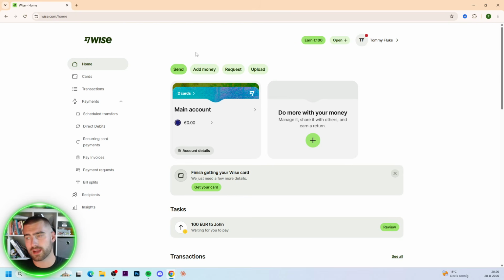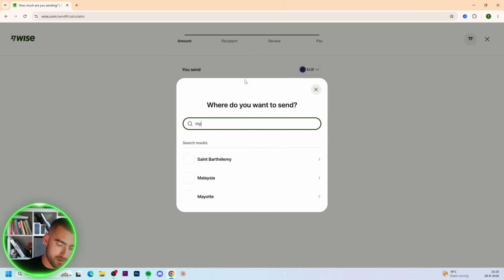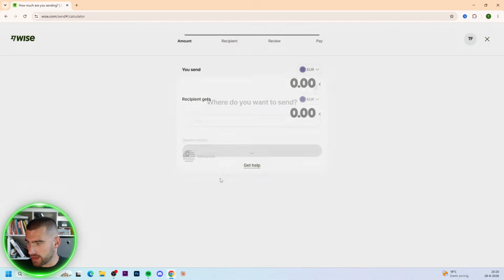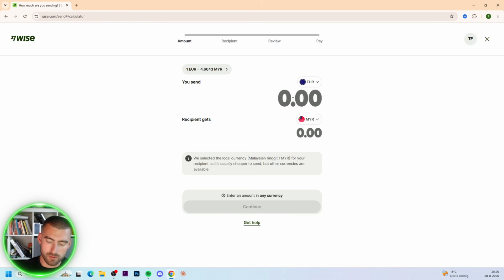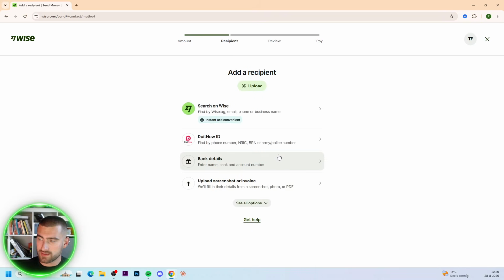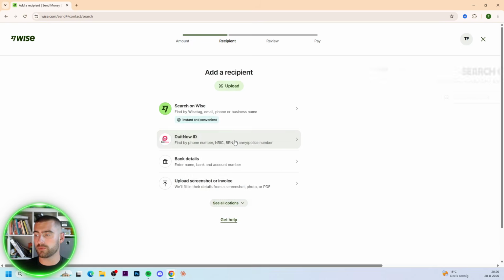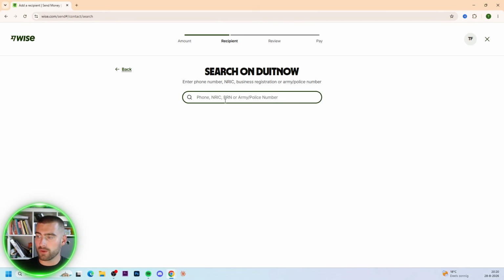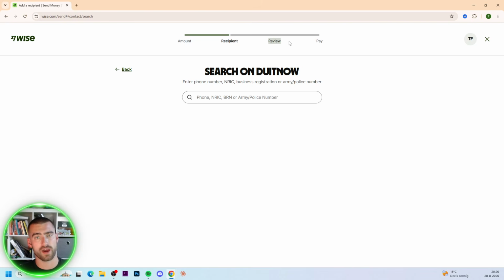How to Send Money from Wise to TNG Wallet (Malaysia)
How to Send Money from Wise to TNG Wallet (Malaysia) In this video you learn how to send money from Wise to TNG Wallet, transfer funds to your Malaysian e-wallet, enter the recipient's details, and complete your money transfer with this simple tutorial.